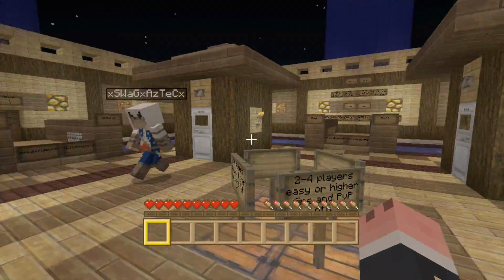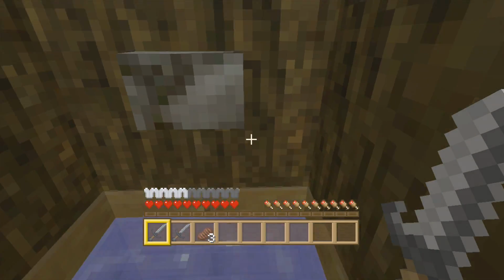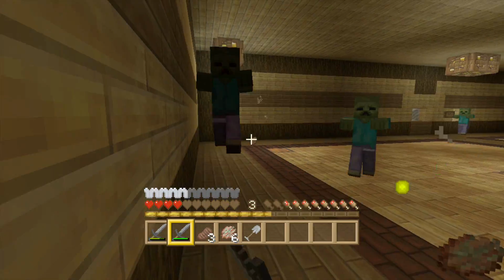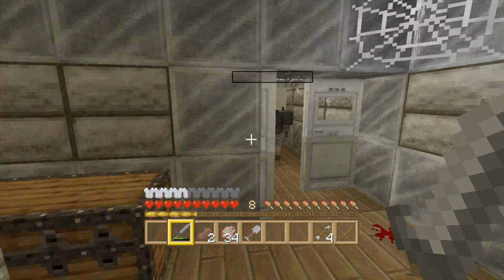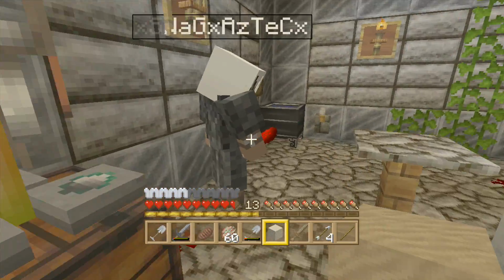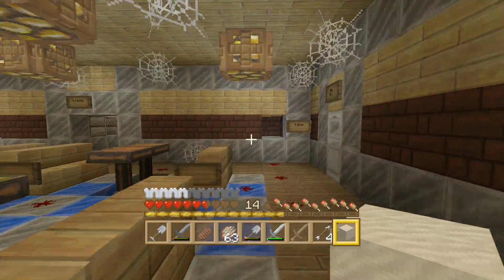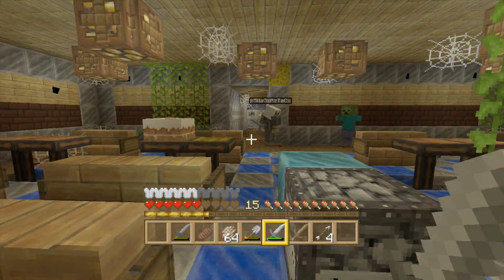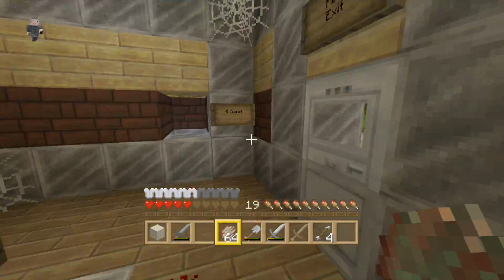Minecraft 360 Adventure Map-Hospital Apocalyse #1